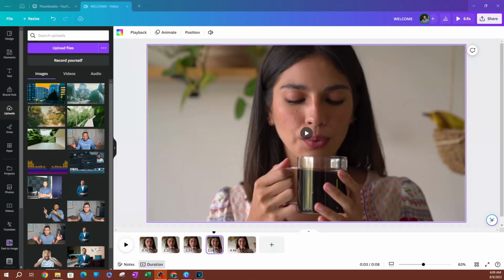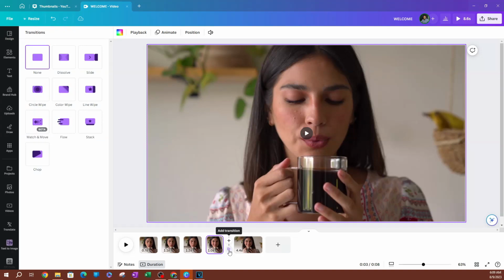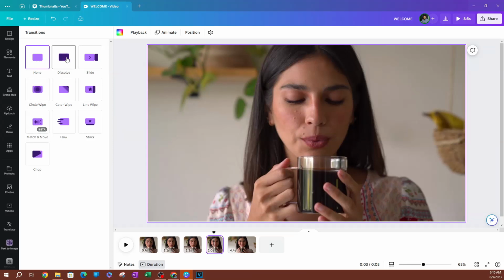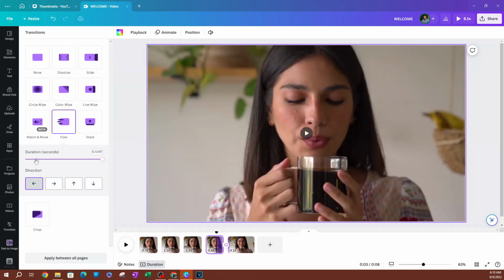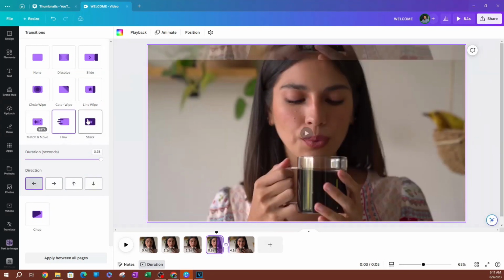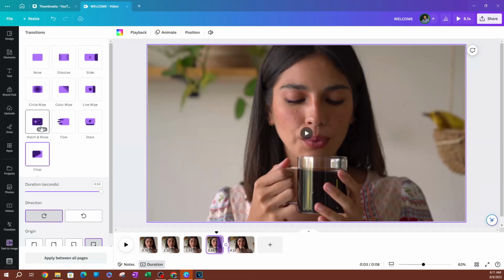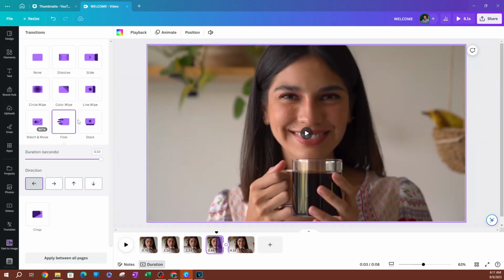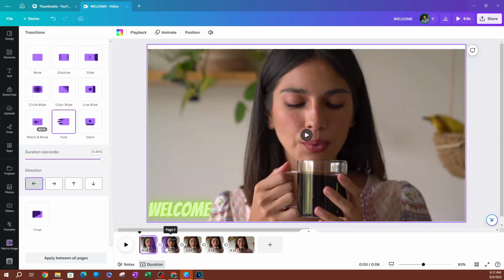How to Add Video Transitions in Canva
Canva Tutorials